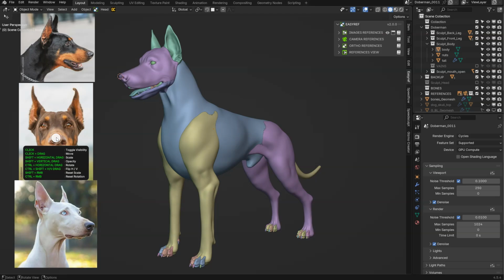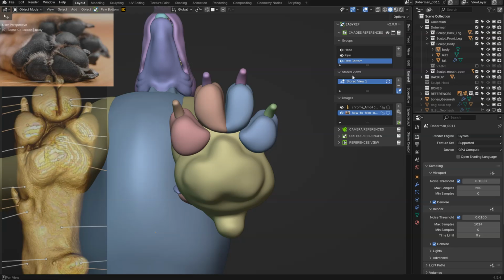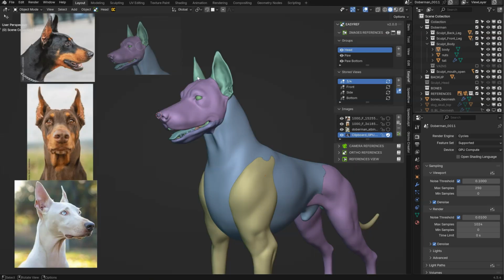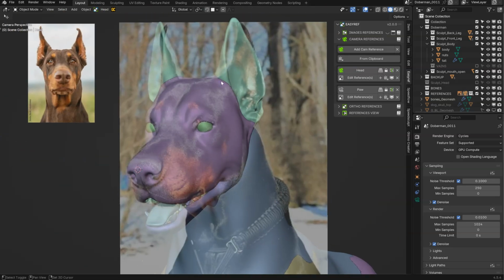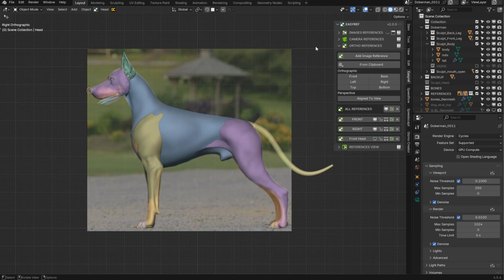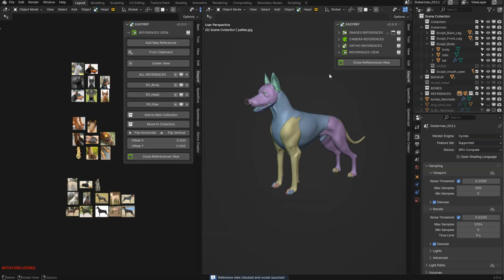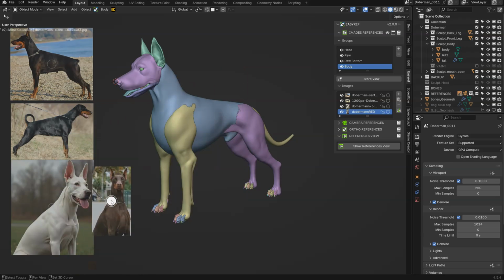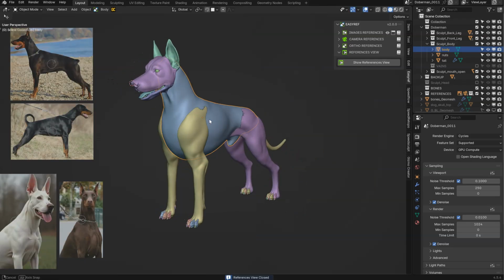Easyref - The perfect tool for references in Blender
Easyref